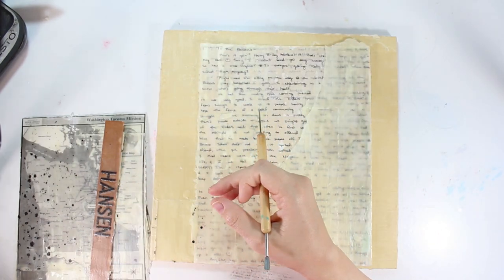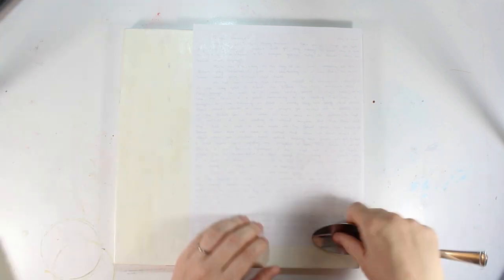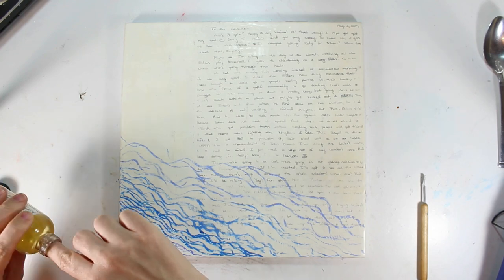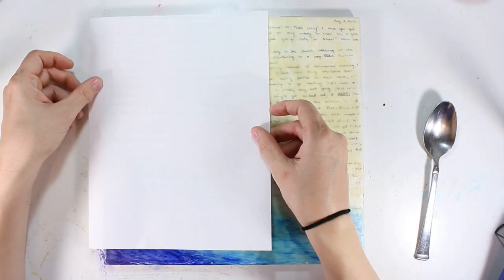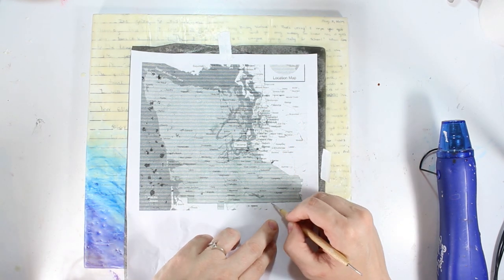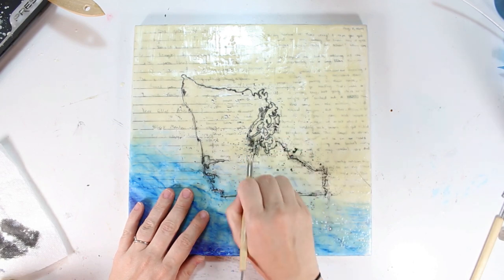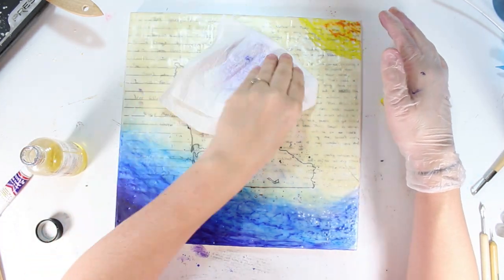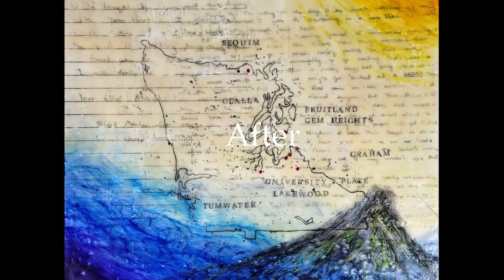Image Transfer on Encaustic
Using Image Transfer and some splashes of bright color to rework this old encaustic collage was a long process, but definitely worth it!
Also, the process of rubbing the image on the surface is called burnishing.  I think I called it braising in the video, which is a cooking method, not an art technique.  So, sorry about that!
This video is long, but I'd love to hear your thoughts on the before and after.

Looking for supplies?  I've currated lists of products to help you get started creating your own encaustic paintings!  It's a great way to support me without extra purchases or subscriptions.